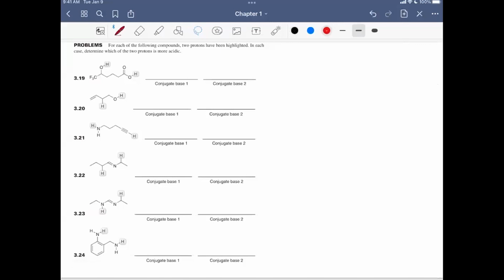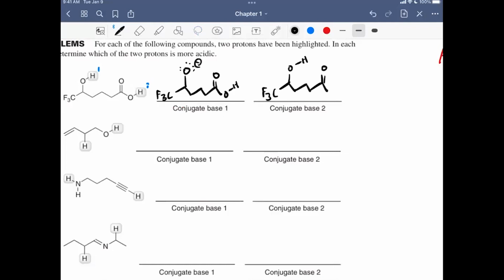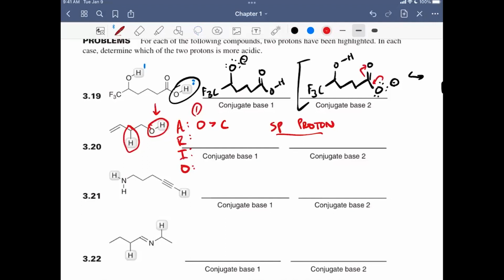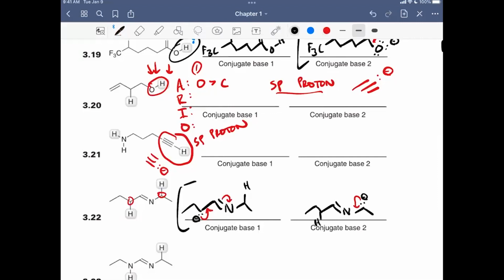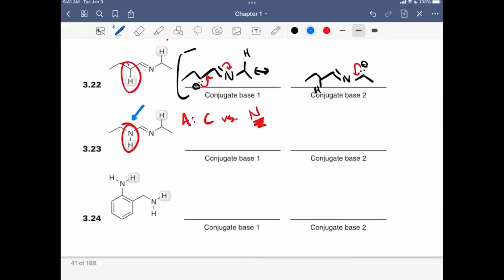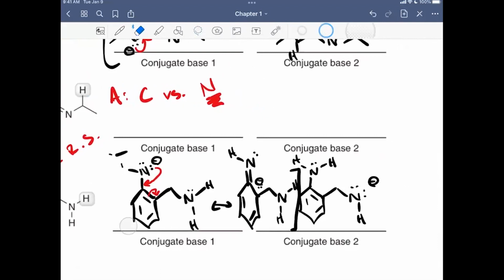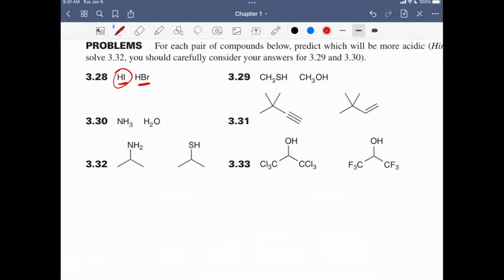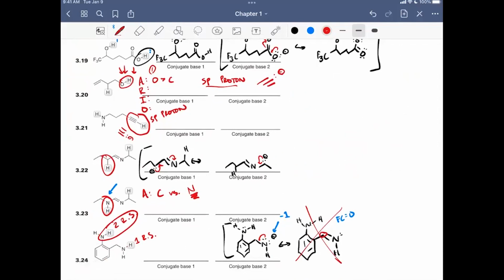ARIO Organic Chemistry Practice Problems; Step by Step Walkthrough on Ranking Stability of Protons